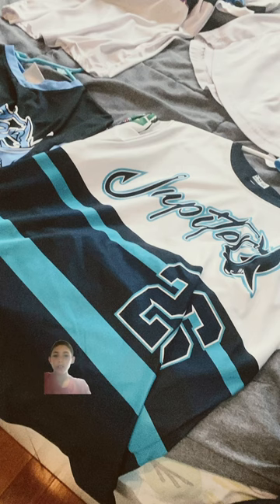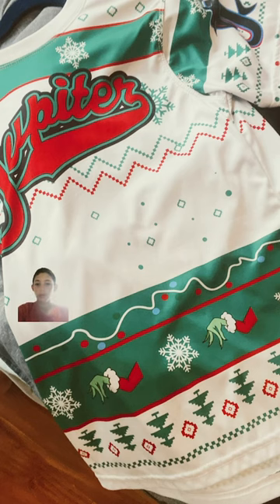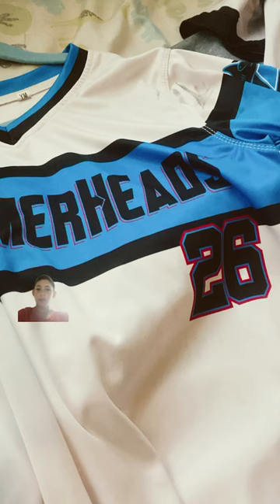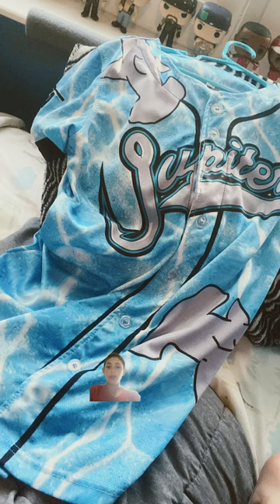All of my travel baseball jerseys!